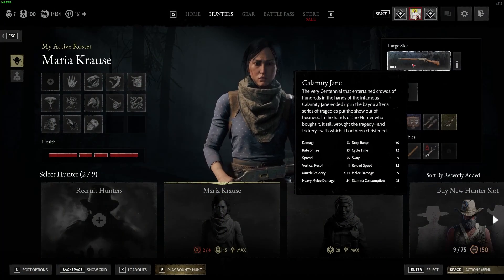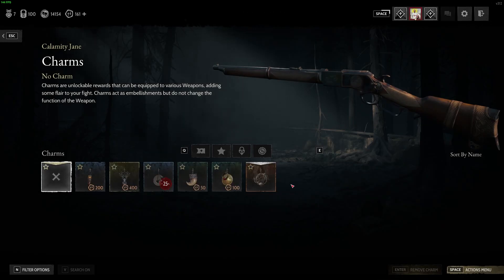How To Equip Charms In Hunt Showdown 1896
Wondering how to equip charms in Hunt Showdown 1896? This video offers a step-by-step guide on how to equip and customize charms for your weapons and hunters. Learn how to access the charm menu, select your favorite charms, and attach them to your gear for added style and personalization. Discover tips on unlocking new charms and enhancing your in-game appearance in Hunt Showdown 1896. Watch now to find out how to equip charms and make your hunter stand out!